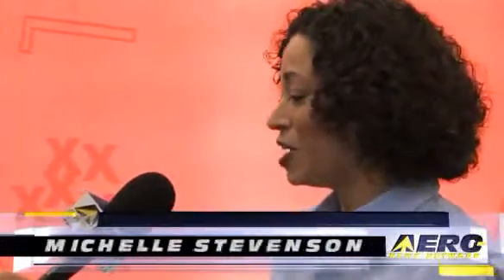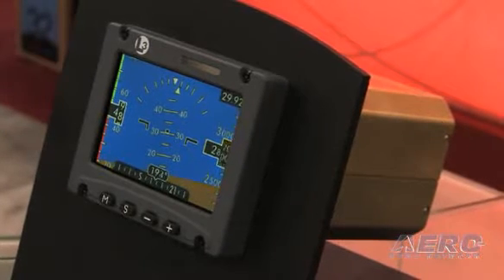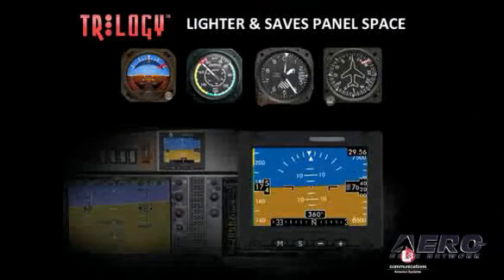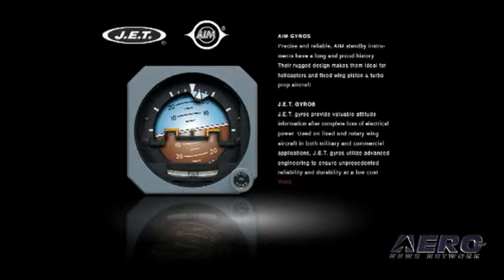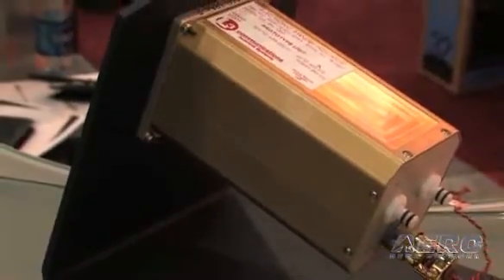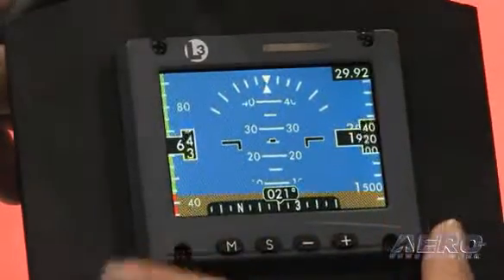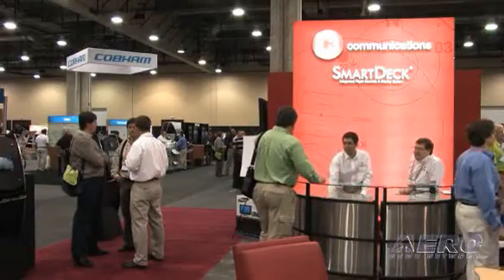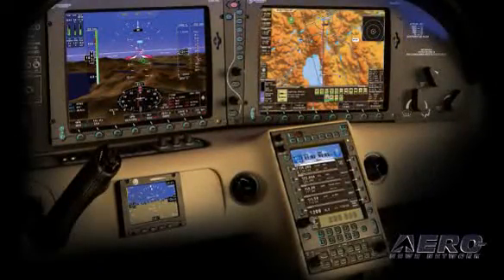Aero-TV: L-3 Trilogy ESI-1000 -- Completing The ...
Makes The All-Glass Part 23 Cockpit A Highly-Capable Reality

L-3 Avionics Systems is fielding the new Trilogy ESI-1000 Electronic Standby Instrument -- which should be certified and available within a few weeks. Designed as a backup for glass cockpit avionics, Trilogy is the first solid-state integrated standby system created specifically for Part 23 aircraft.

Trilogy combines attitude, altitude, airspeed and optional heading data on a clear, 3.7-inch diagonal Active Matrix LCD display. The instrument fits easily into a standard 3-ATI mounting cutout. With an integrated air data computer, solid-state attitude sensor and optional external magnetometer, Trilogy presents accurate flight information independently of other systems.

In the event of a primary glass failure, Trilogy facilitates a smooth transition from primary to standby instrument because it provides a common format to today's primary flight display. It enhances safety by reducing workload and making the transition easier for the pilot.

An ambient light sensor is integrated for automatic brightness control on both the screen and keyboard.  Trilogy units will be calibrated to 400 knots and 55,000 feet, with the ability to store aircraft configuration and options at time of installation. The model will be available through OEMs as well as for retrofit to modernize both glass and traditional cockpit configurations.

Aero-TV Examines The L-3 Approach To An All-Glass Part 23 Cockpit